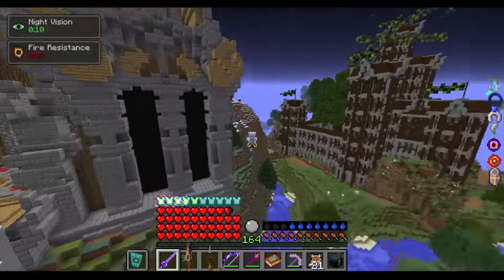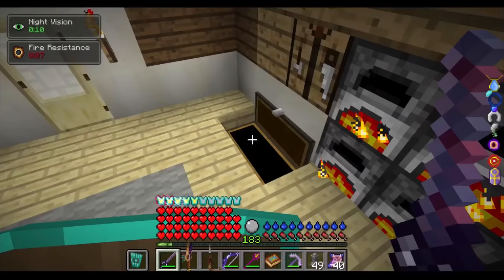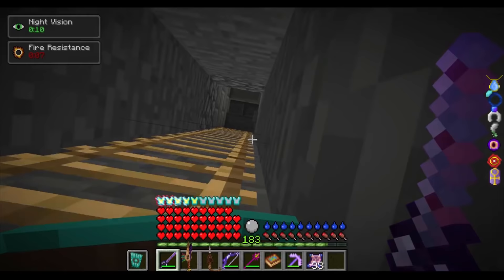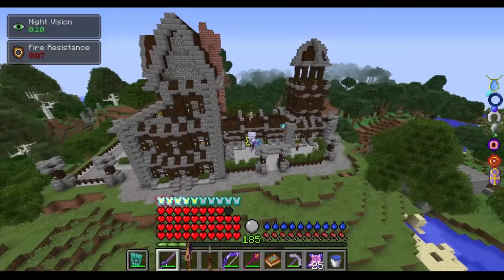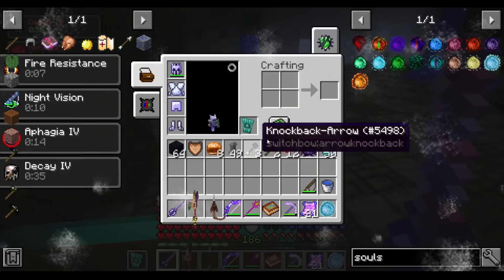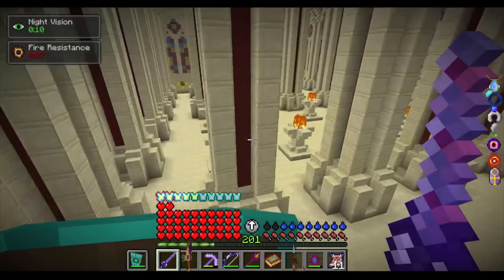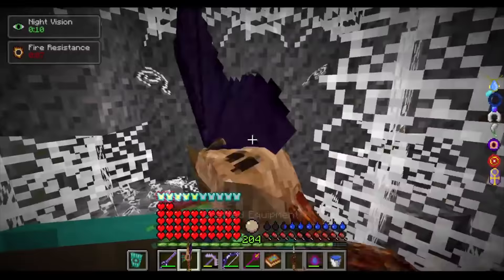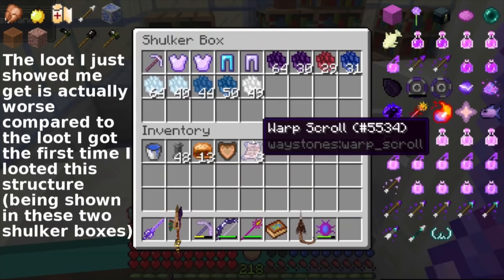RLCraft Best Structures! Top 30!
In this video I present to you the 30 best structures in all of RLCraft in terms of loot, as well as a few honorable mentions! Number 1 will surprise you! It took a very long time, but I went through every single structure in the game that I could find and could figure out how to spawn in! Out of the hundreds of structures I went though, these 30 had the best loot! I explain how to find some of the rarer ones as well as what to look for inside each structure! I hope you enjoy! Time stamps:
0:00 Introduction
0:35 Honorable Mentions
1:39 Number 30
2:31 Number 29
2:52 Number 28
3:11 Number 27
3:42 Number 26
4:23 Number 25
4:46 Number 24
4:59 Number 23
6:03 Number 22
6:57 Number 21
7:23 Number 20
7:46 Number 19
8:12 Number 18
8:31 Number 17
9:21 Number 16
10:17 Number 15
10:49 Number 14
11:36 Number 13
12:39 Number 12
13:29 Number 11
14:33 Number 10
15:24 Number 9
15:53 Number 8
16:54 Number 7
17:35 Number 6
18:11 Number 5
19:10 Number 4
19:58 Number 3
21:02 Number 2
22:09 Number 1
23:40 Conclusion

If you feel like joining the discord to keep updated with the few pings I dish out, here is the link. We are all introverts and rarely talk though.
I am planning on streaming to Twitch every once in a while on the weekdays, while my YT streams are still planned for Saturdays when I am available. Here is the link to my Twitch you want to keep up with any of my more variety style content.